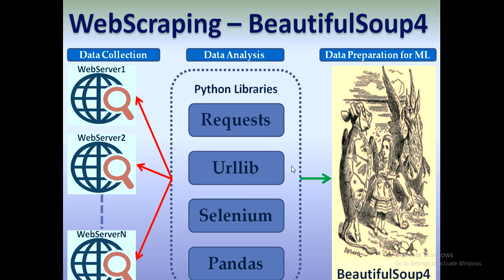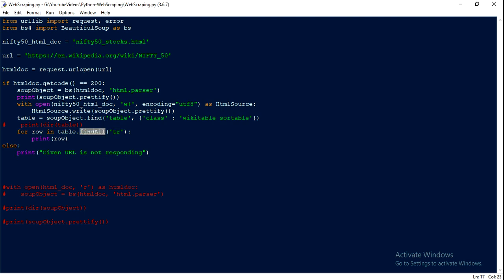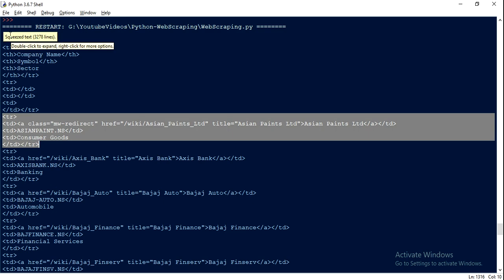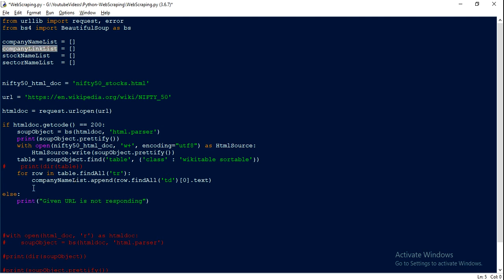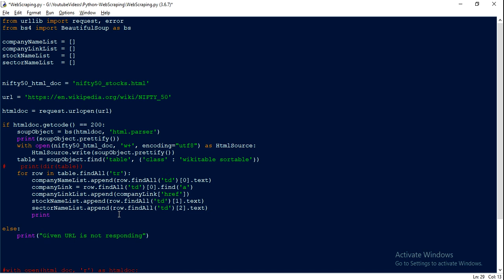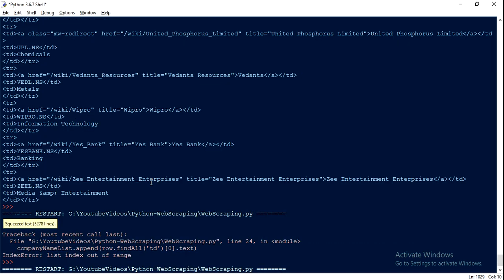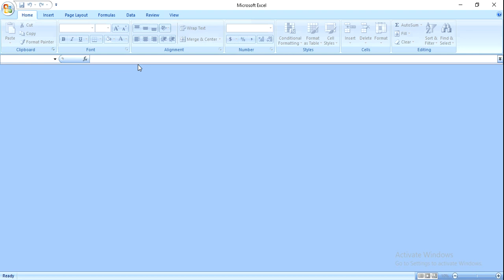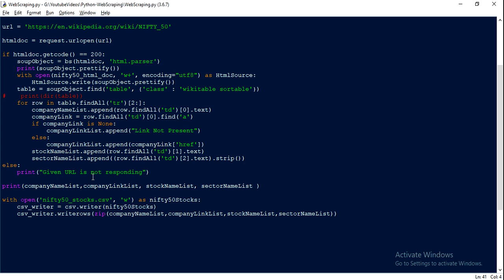Python - Web Scraping to Extract Nifty50 Stocks in CSV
Python Web Scraping with BeautifulSoup4
1. How to extract Nifty50 Stocks from wikipedia
2. How to save HTML table data into python list
3. How to store extracted data into CSV file